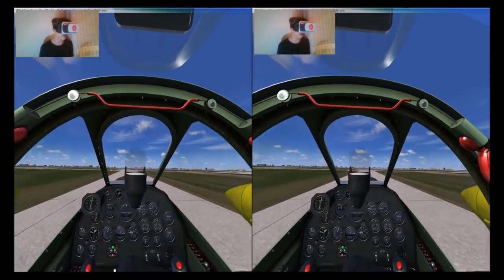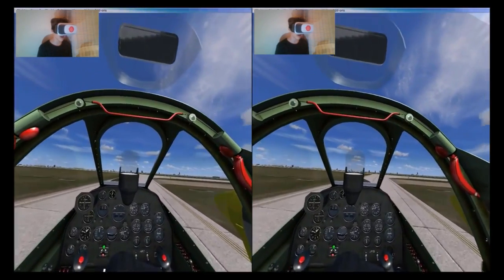FSX:SE in VR?!?!?!?!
DSHR Gaming